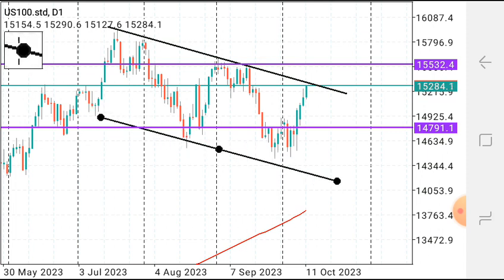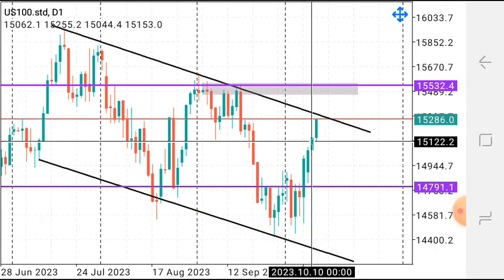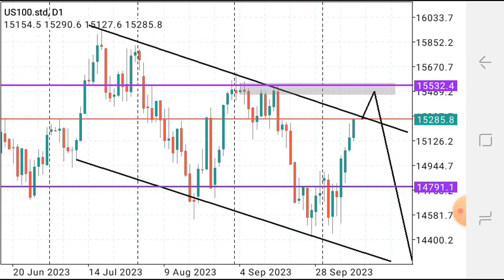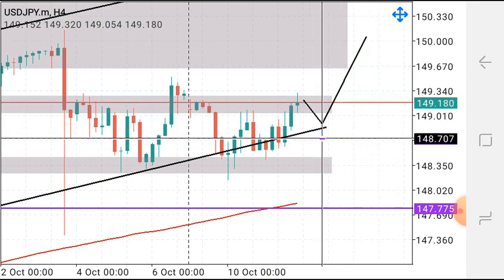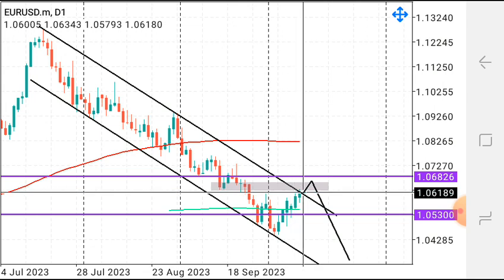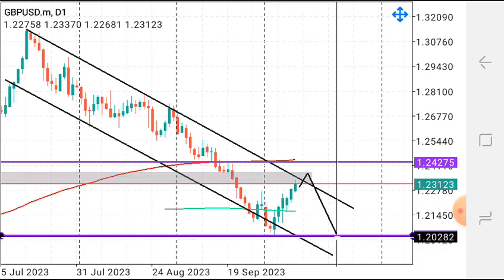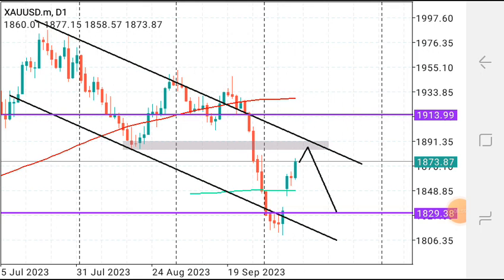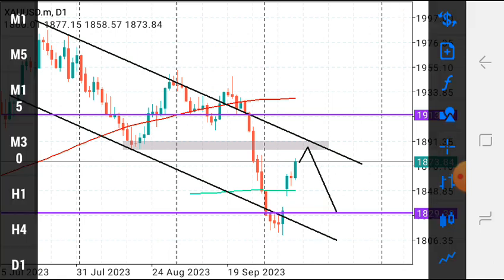My Best Forex Trading Setups For USD-CPI News: USD;GBP,GOLD And More(MUST WATCH)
This technical outlook video we will be analyzing and preparing setups for the incoming USD CPI news release due at 14:30 SAST.

The U.S. Bureau of Labor  statistics reported on Tuesday that inflation in the United States is above 3%, we will see if the news come out cooler than expected or hotter than expected.

I have analyzed the USDJPY,EURUSD,GOLD,GBPUSD, USDCHF,Nas100 and more.